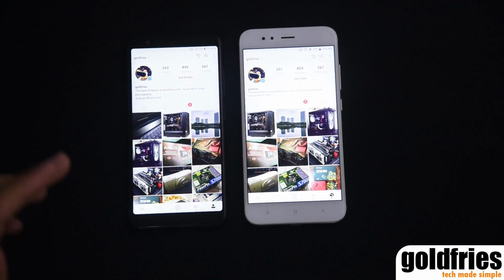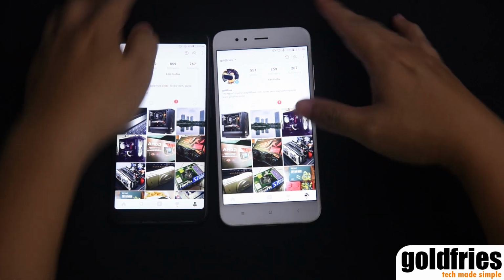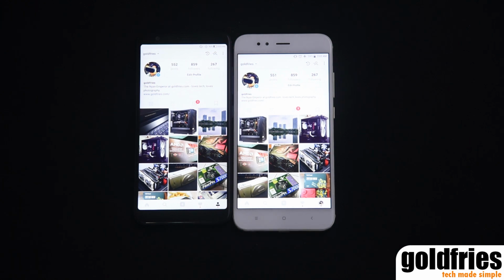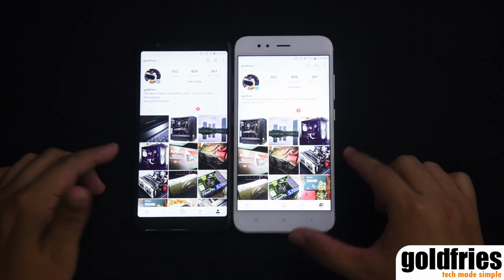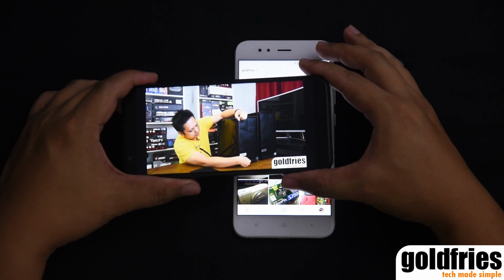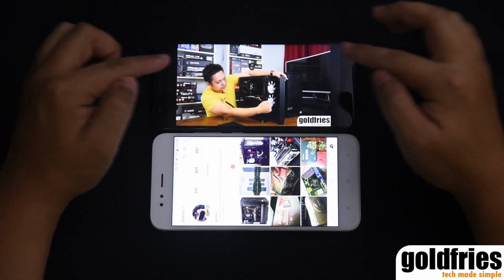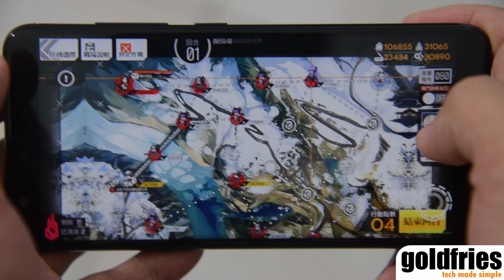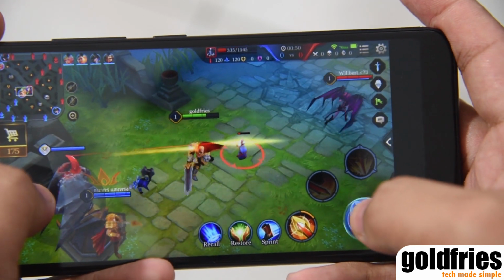18:9 Aspect Ratio on Phones - Is It Good?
The latest range of mobile phones have strayed from 16:9 in favor of 18:9 and some even 19:9.

Is this new wide aspect ratio good?